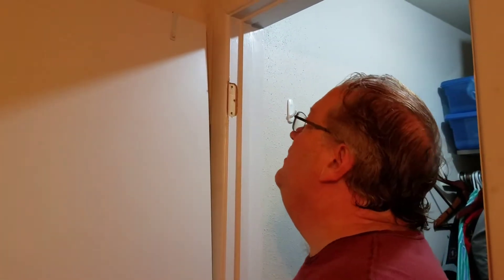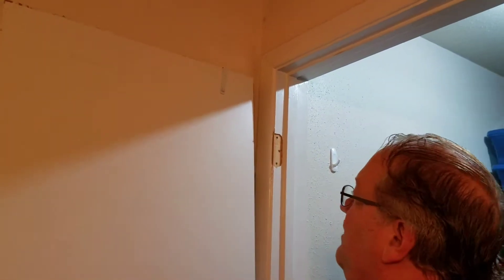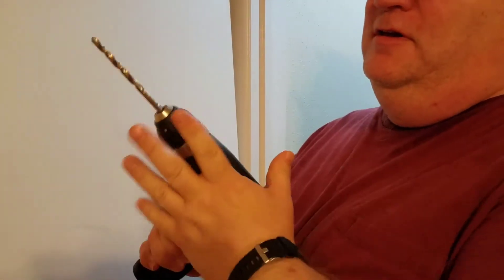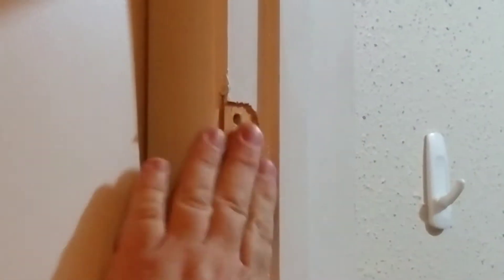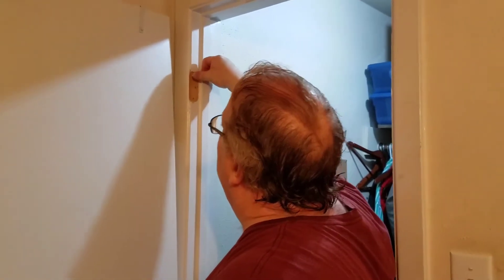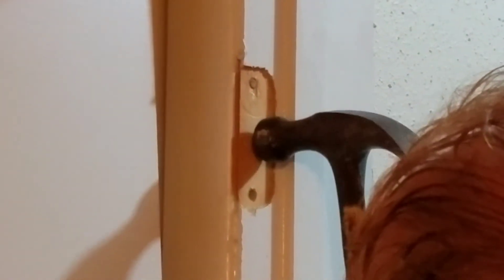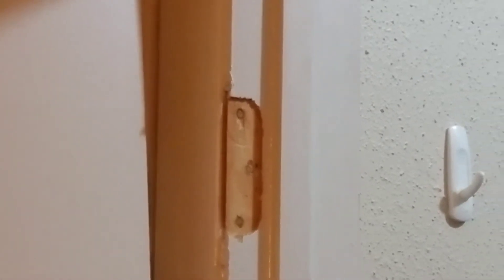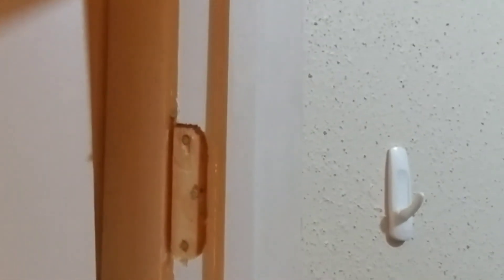Fixing stripped door hinge screw holes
Fixing the stripped screw holes in a closet door jam.